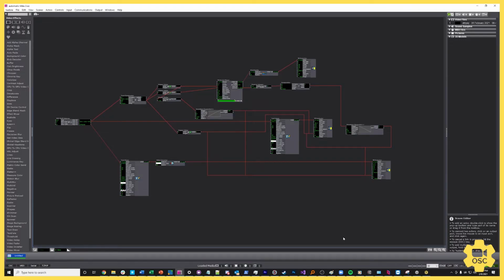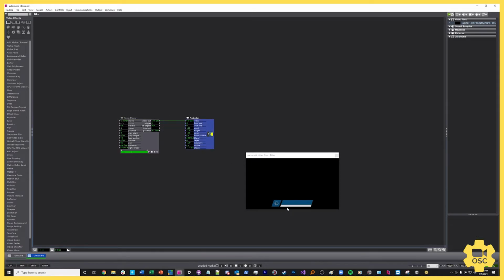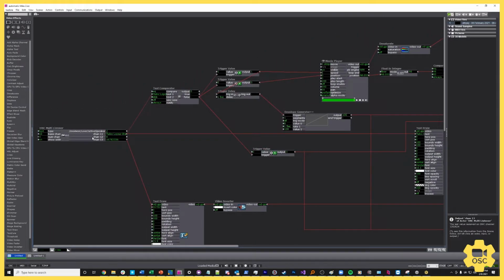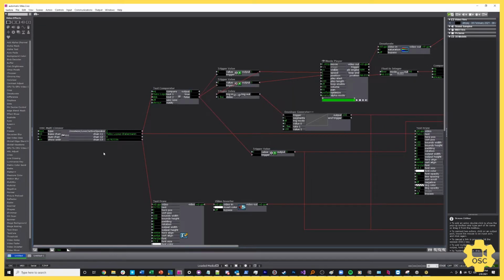Automatic Zoom Lower Thirds with Isadora - ZoomOSC 4 Tutorial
In this introductory tutorial, Andy goes over a method to generate automatic lower thirds using Isadora media server and ZoomOSC 4. For more information about the power of this production tool, please visit: